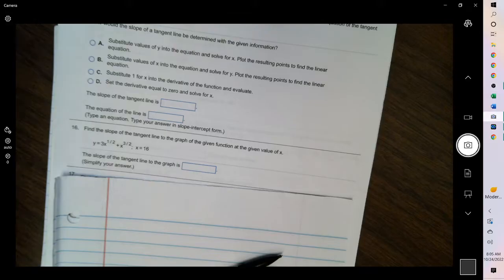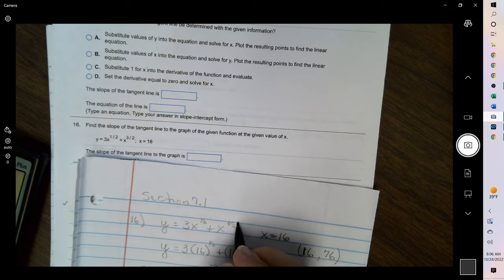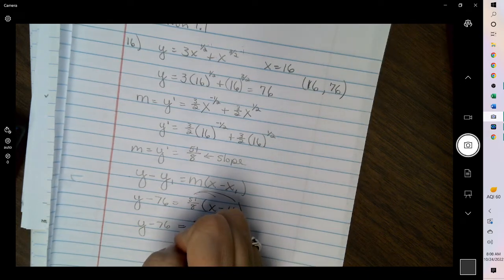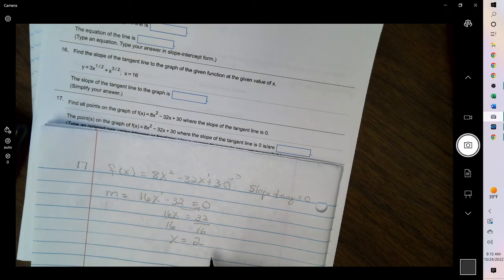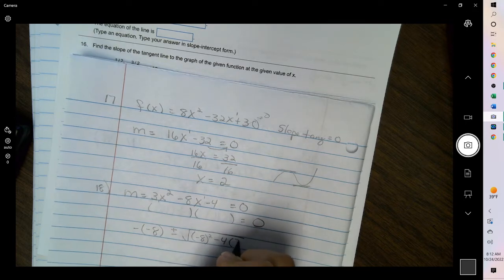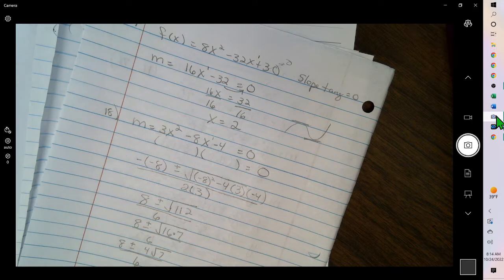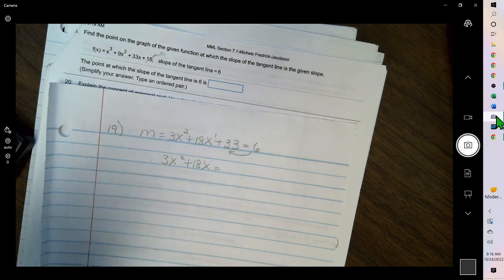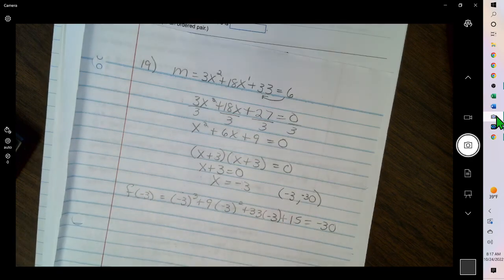M1035 Section 7 2 Find equation of tangent line Find x value when slope of tangent line is zero